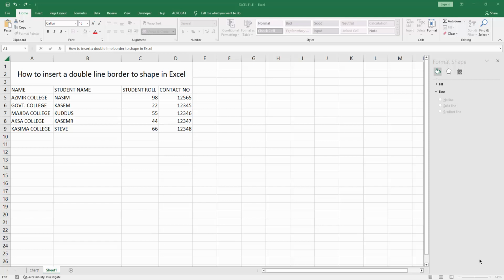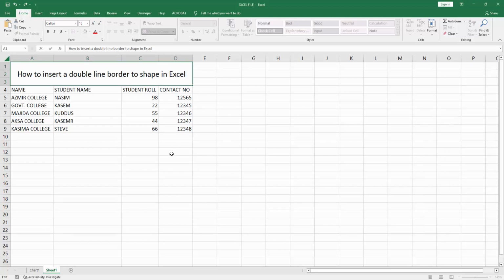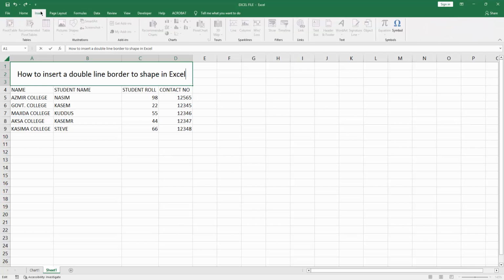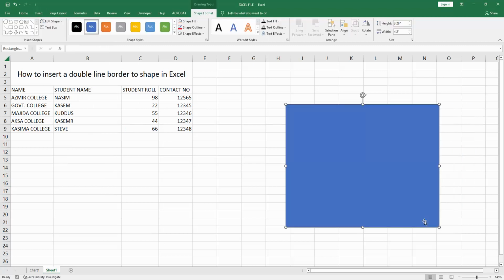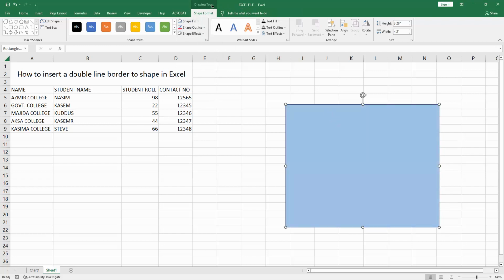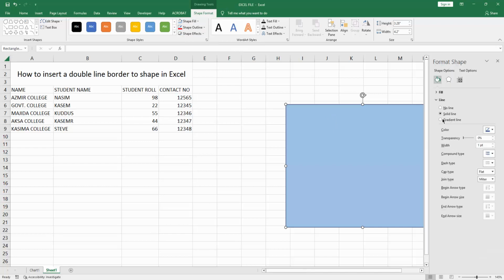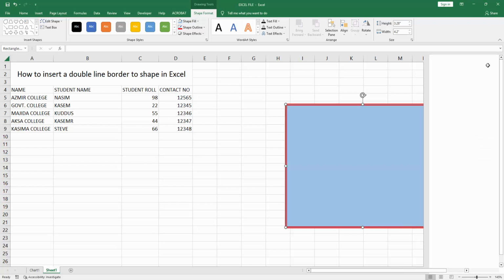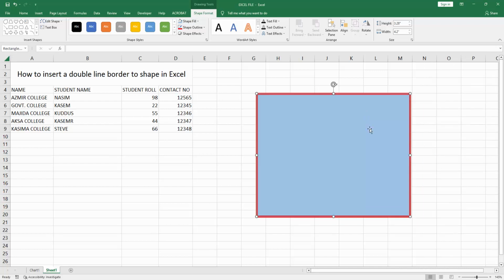How to insert a double line border to shape in Excel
Assalamu Walaikum,
In this video I will show you, How to insert a double line border to shape in Excel.  Let's get started.